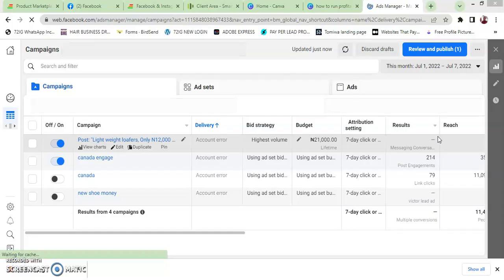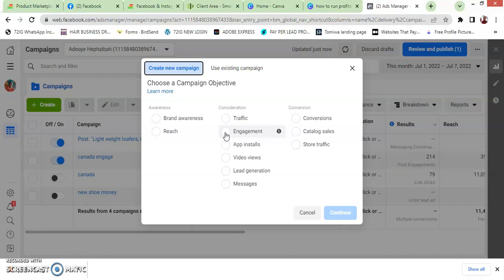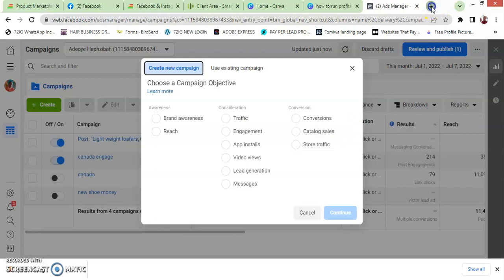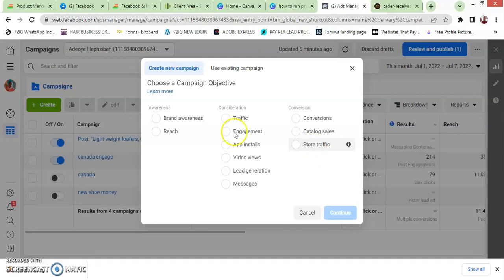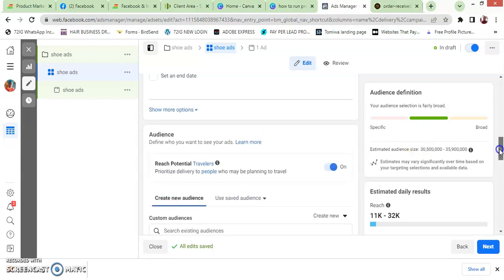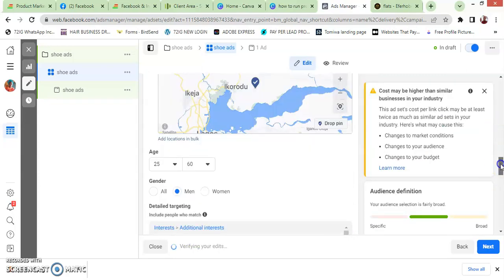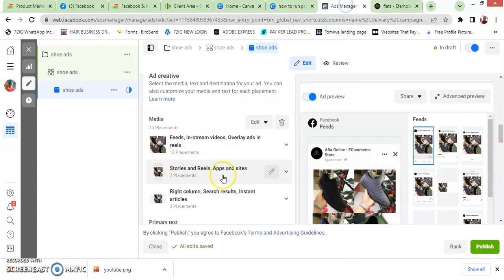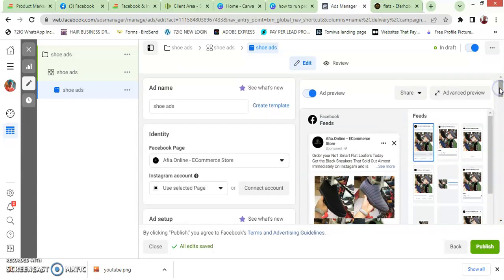Facebook Ads 2022 - How to Sell Shoes Using Facebook Ads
Hey there, in this presentation I want to show you exactly how to run Facebook ads in 2022 to sell shoes or fashion items. I have been selling shoes online since January 2021 and I have gotten amazing results from Facebook ads which is my major source of traffic.

I want to show you exactly how I have been able to sell thousands of shoes since last year by simply using the conversion and message objective on Facebook ads. Before you run an ad on Facebook, you will need to have a business page.

If you don't have a business page yet, then watch the video below;

Facebook ads is one of the best and cheapest way to get traffic to your products and services. If done right, you can make a lot of money from it. I hope you find this video useful.

facebook ads policy
facebook ads course
facebook ads manager app
facebook ads certification
google ads vs facebook ads
types of facebook ads
business facebook ads
dynamic facebook ads
instream facebook ads
lead facebook ads
facebook instream ads
facebook dynamic ads
facebook lead ads
facebook business ads
facebook stop ads
facebook run ads